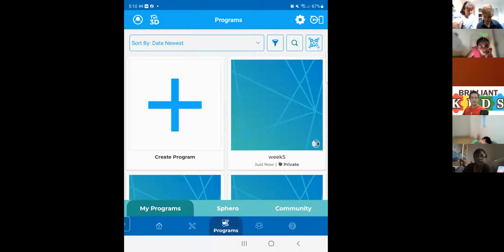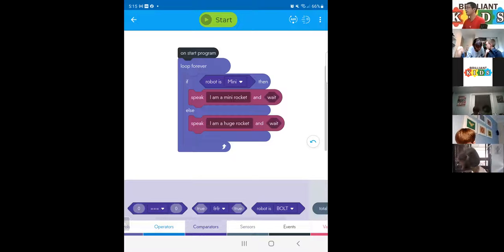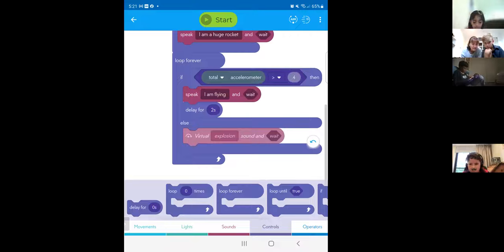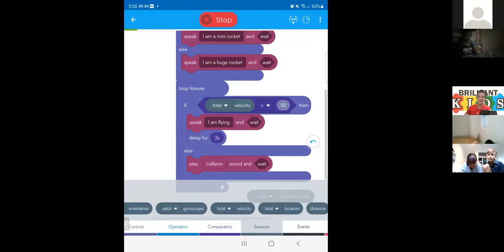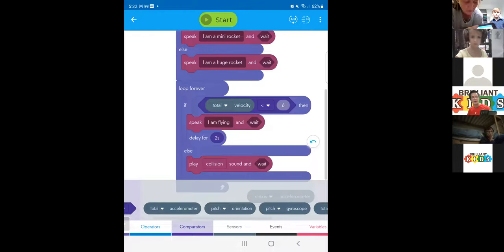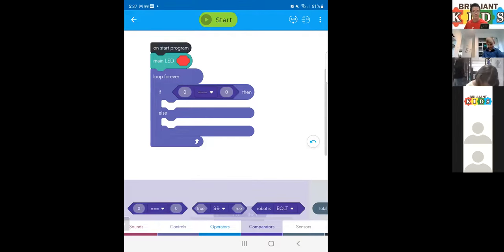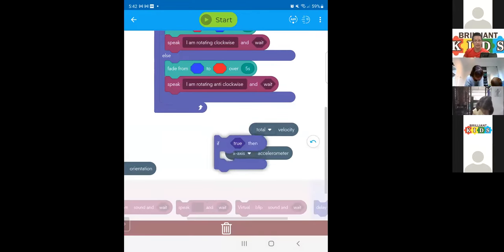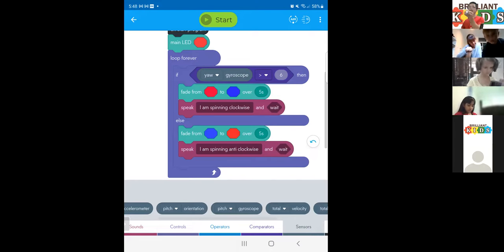Lesson 5 - 02 March 2022